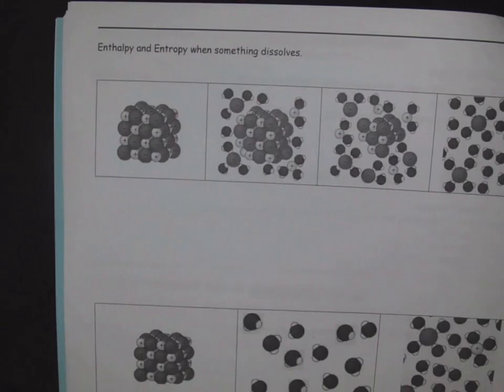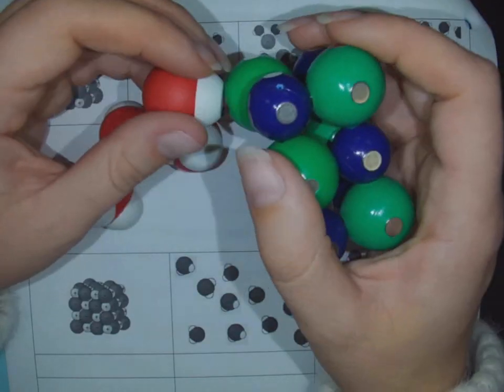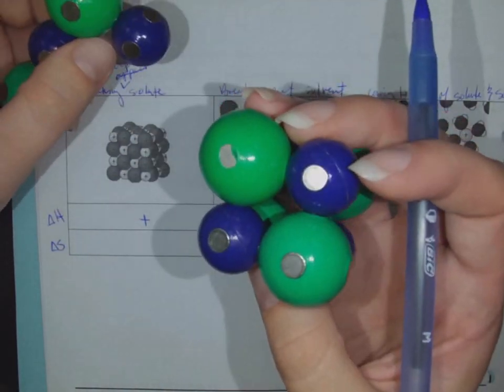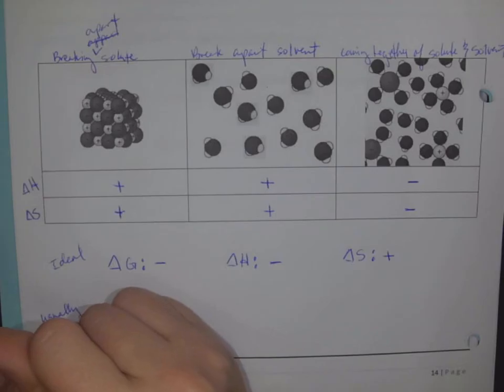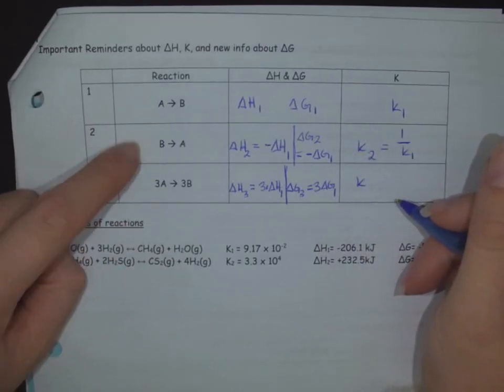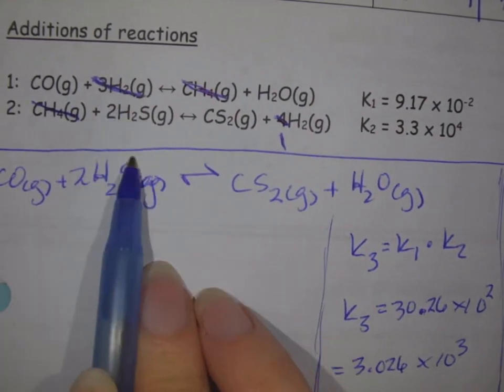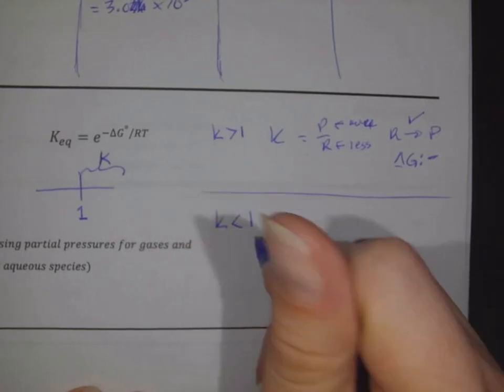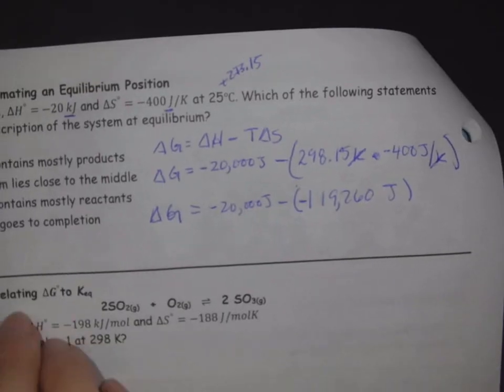Topics 9.5 - 9.7